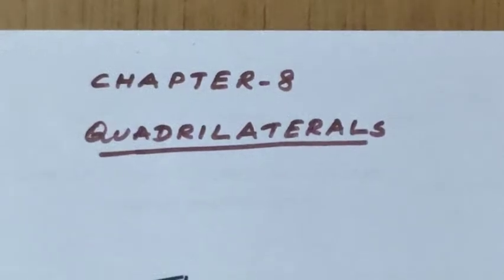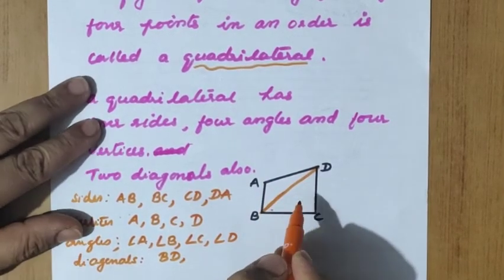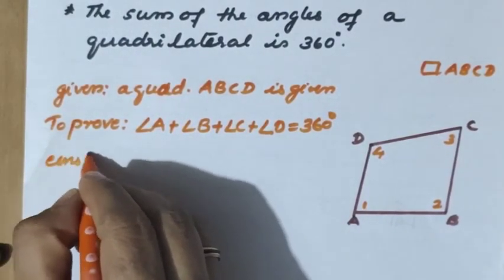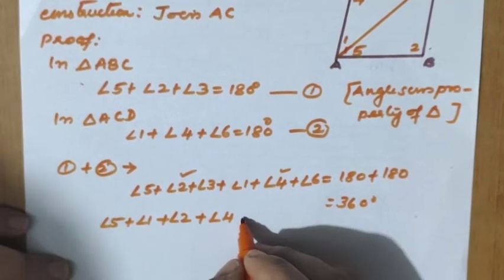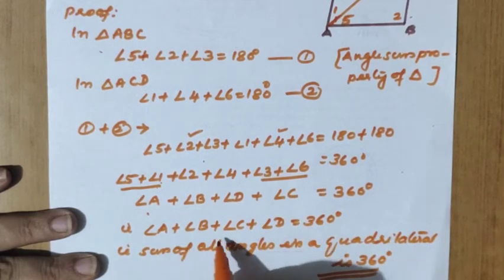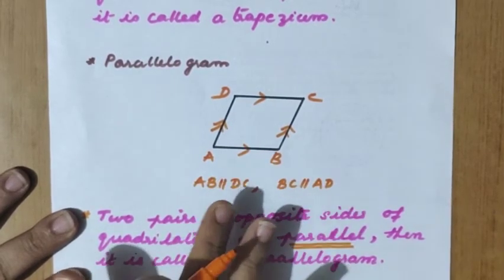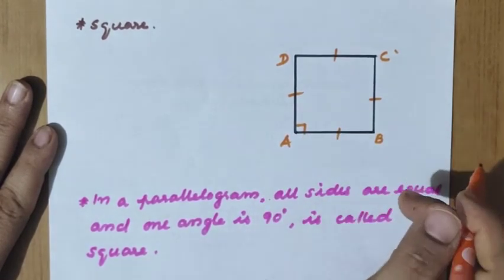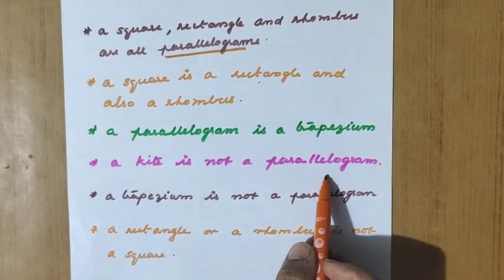Class 9 maths ch 8 Quadrilateral 01